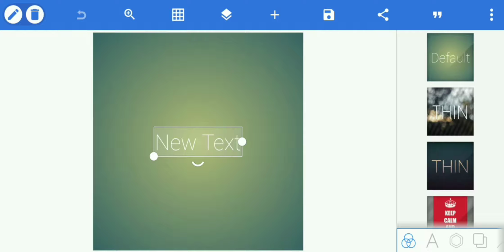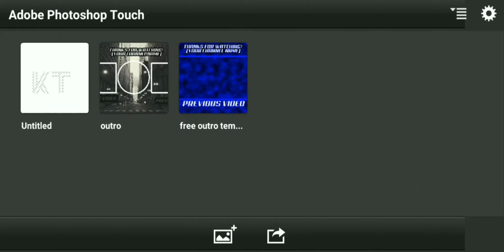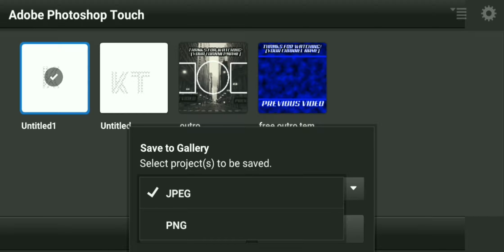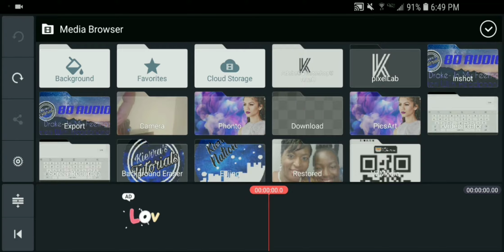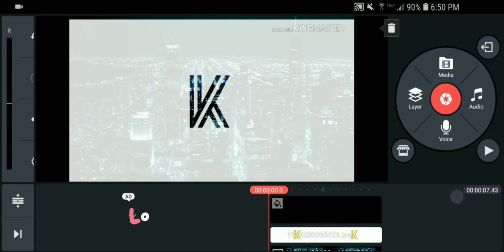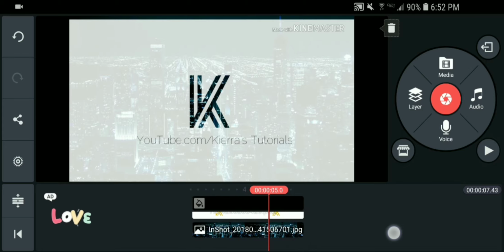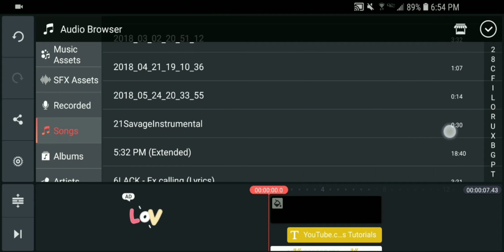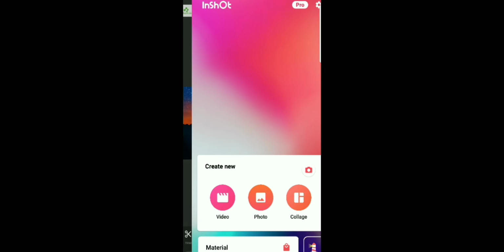How to make a smooth 2D intro